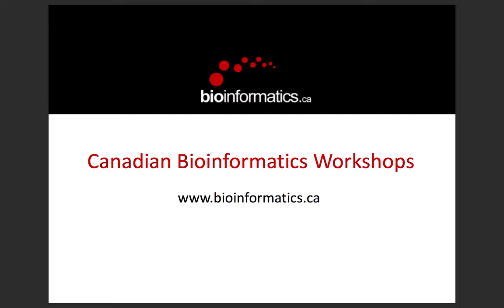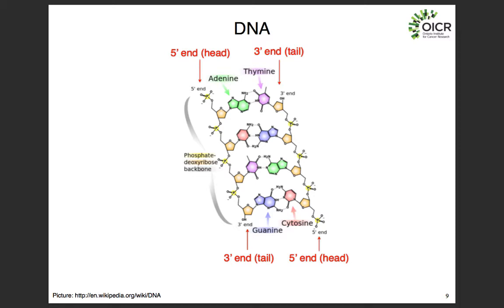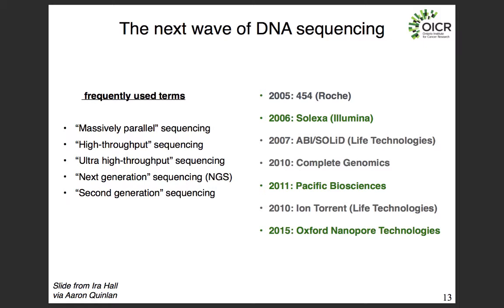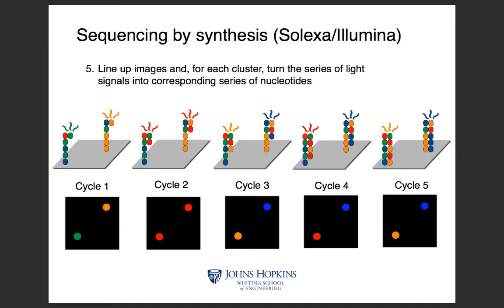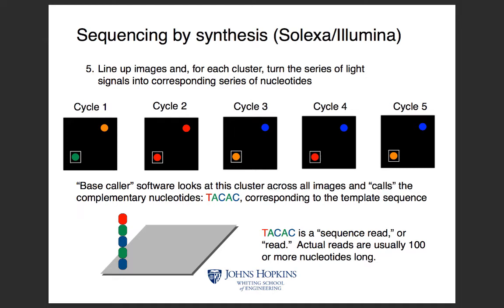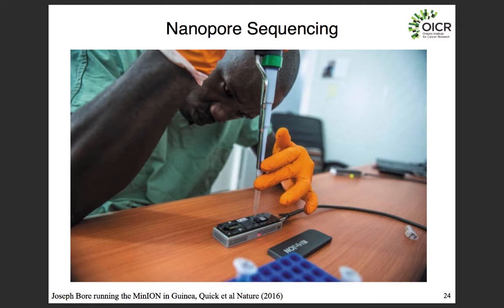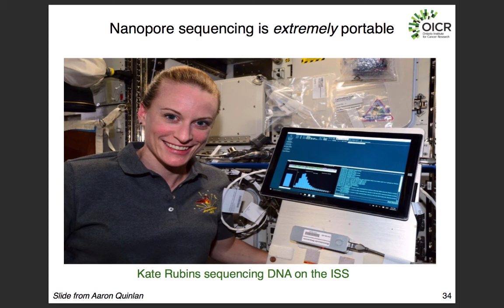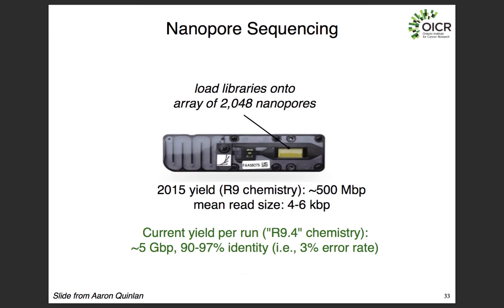Introduction to High-Throughput Sequencing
This is the first module in the 2017 High-Throughput Biology: From Sequence to Networks workshop hosted by the Canadian Bioinformatics Workshops at Cold Spring Harbor Labs.  This lecture is by Jared Simpson from the Ontario Institute for Cancer Research.